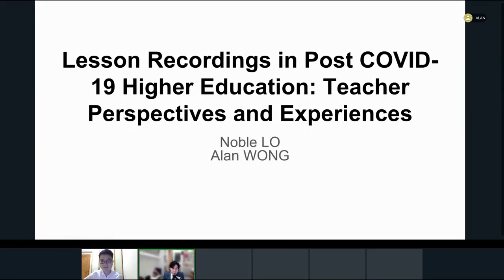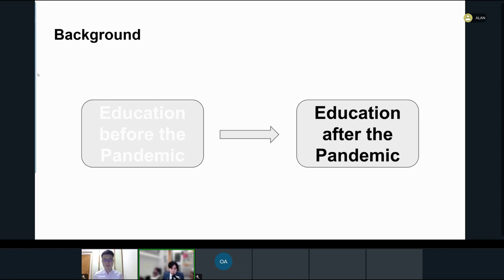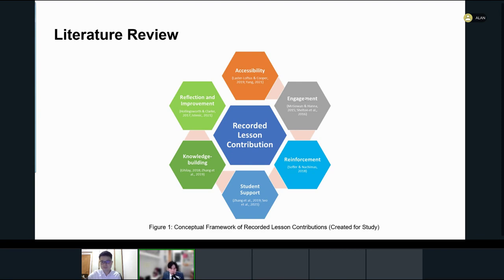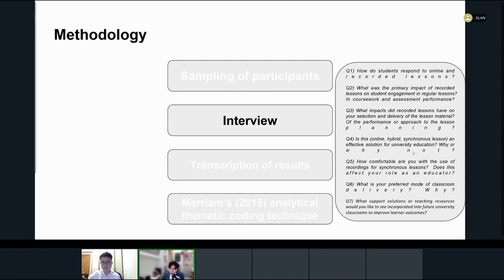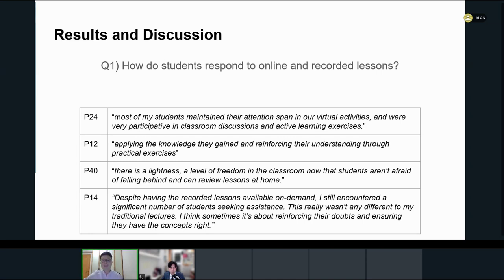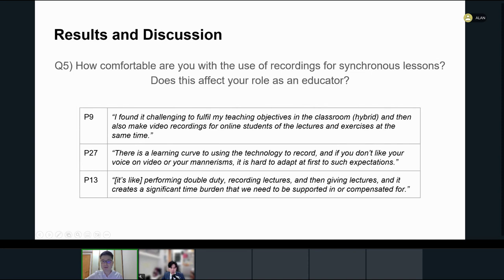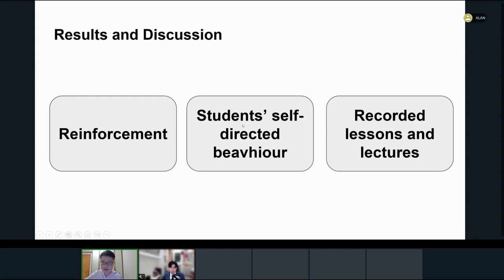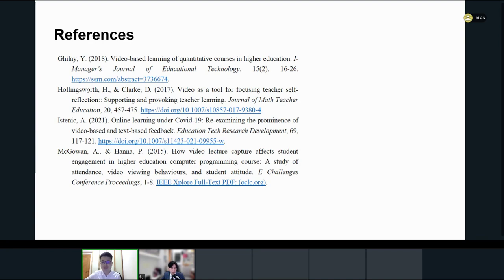OER23 5 Lesson Recordings in Post COVID-19 Higher Education: Teacher Perspectives and Experiences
OER23 Lesson Recordings in Post COVID-19 Higher Education: Teacher Perspectives and Experiences by Noble Po Kan Lo and Alan Wong